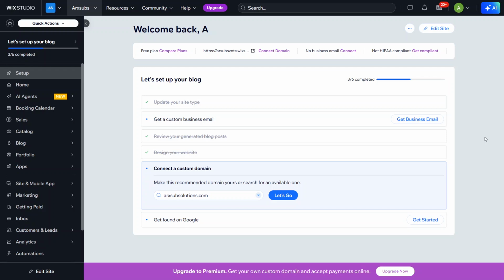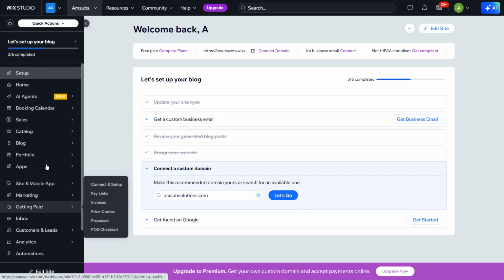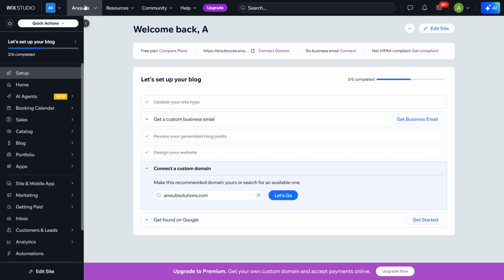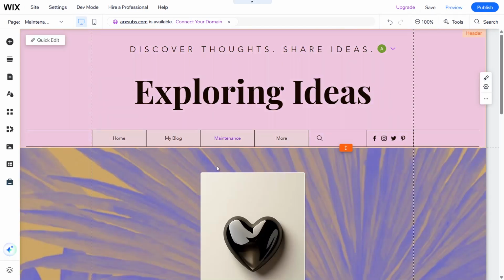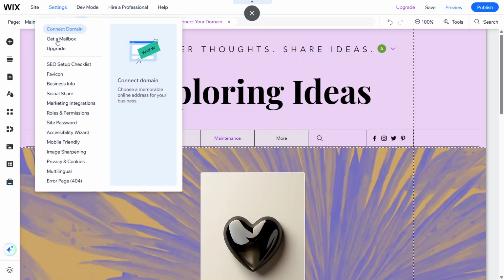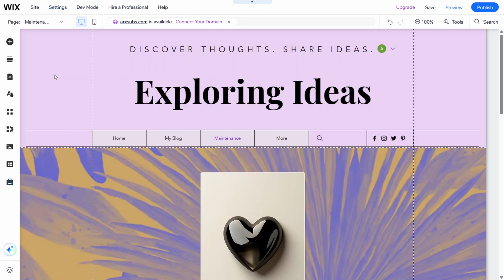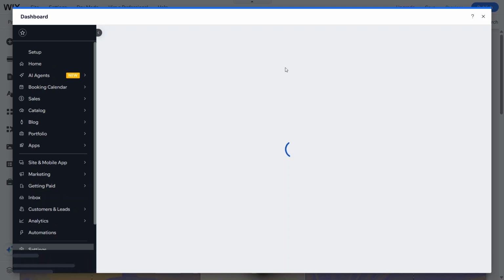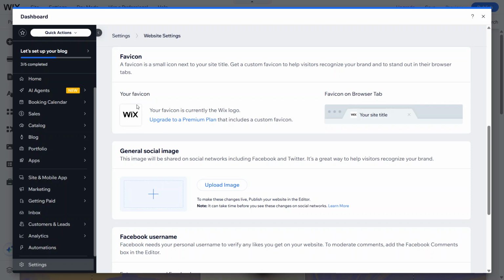How to Add Favorite Icon to Wix Website [2026] | Step-by-Step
Learn exactly how to add a favorite icon to your Wix website in just a few minutes. This tutorial walks you through uploading and setting your favicon inside the Wix dashboard so it appears in browser tabs and bookmarks. A properly set favicon makes your site look polished and professional, and this updated method works with the current Wix editor. Whether you're building a new site or updating an existing one, this process is straightforward and requires no coding. We'll cover image sizing, file format requirements, and where to find the setting inside Wix. This is the current working method for 2026.